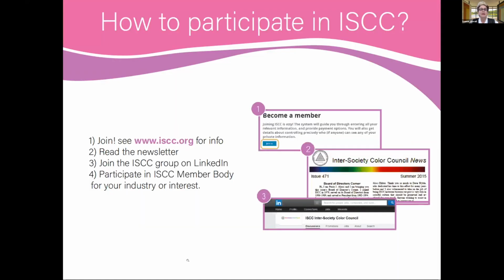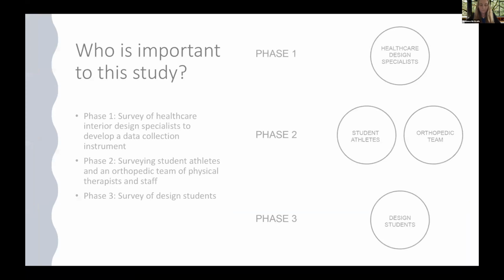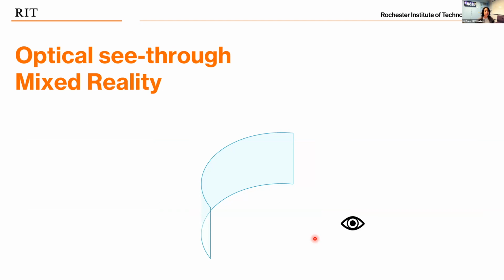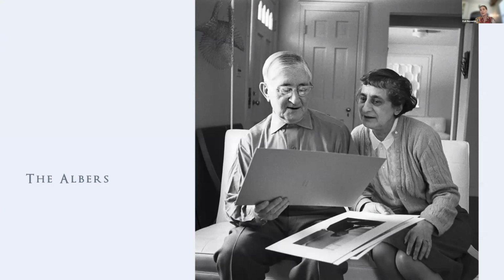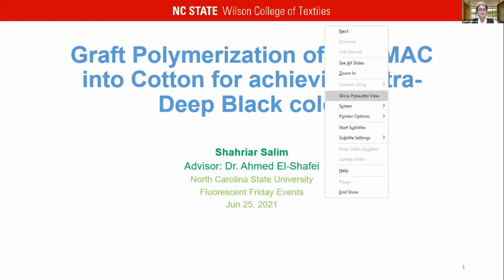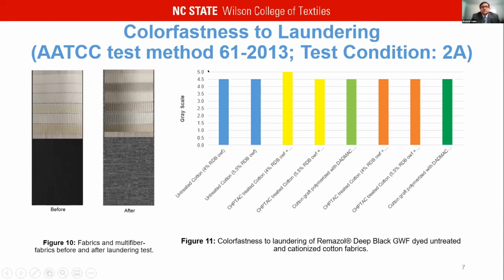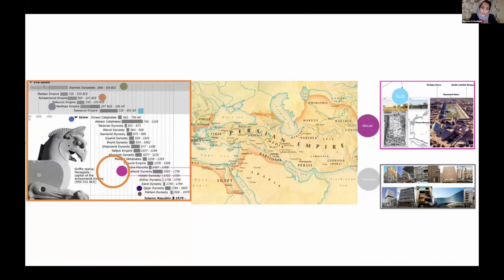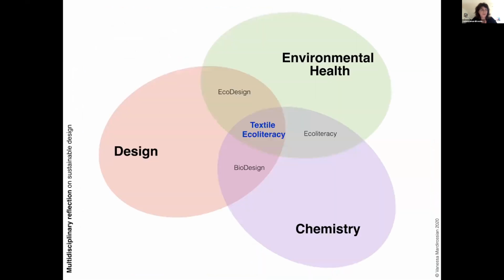Fluorescent Friday June 22 2021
00:00 - 3:43
Introduction and invitation to join FLUORESCENT FRIDAY platform.

3:43 - 12:26
Breana McGrath - graduate student in the Master of Architecture program at the University of Florida.

12:26 - 19:12
Lili Zhang - candidate in her 5th year iat the Munsell Color Science Laboratory at Rochester Institute of Technology

19:12 - 26:33
Kaitlin  Reynolds - Masters of Interior Design at the University of Texas at Austin.

26:33 - 37:00
Shahriar Salim - PhD candidate in the Program of Fiber and Polymer Science at the North Carolina State University.

37:00 - 44:55
Maryam Mohammad-Gholipour - Colorist - Architect.

44:55 - 51:49
Vanessa Mardirossian - textile designer for more than 20 years, in all sectors of the fashion industry.

51:49 - 59:52